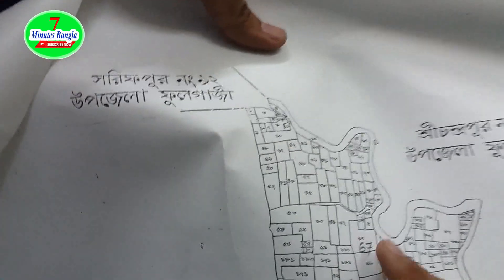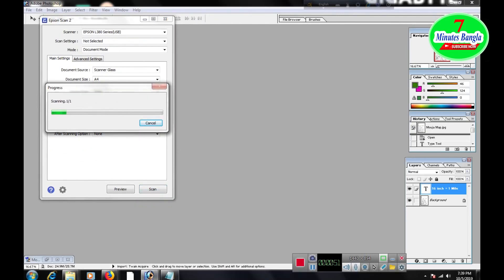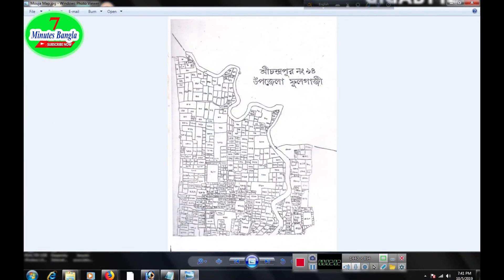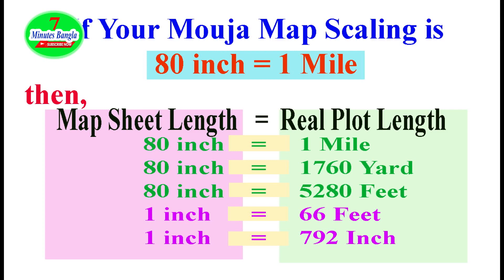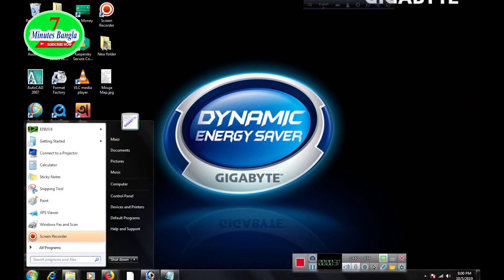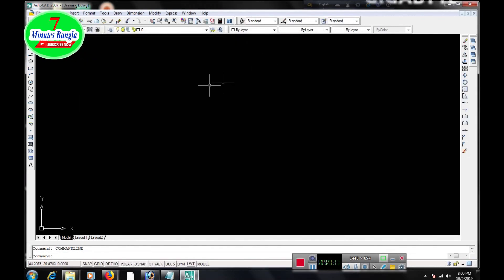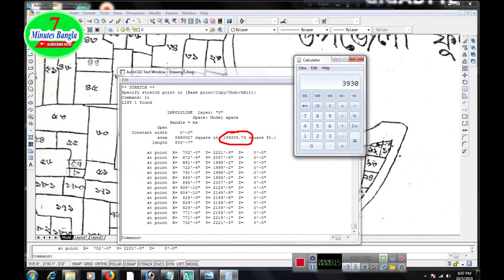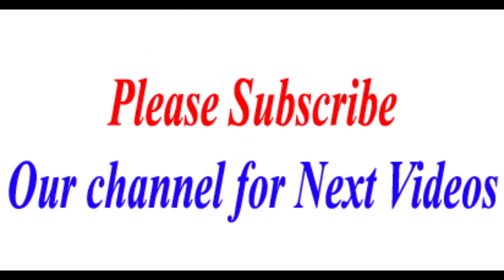Autocad : Mouja Land Map Measurement by autocad 2007, how to measure plot of land map by computer.